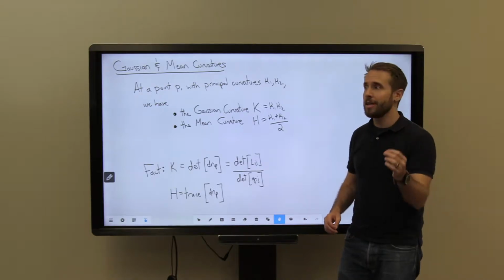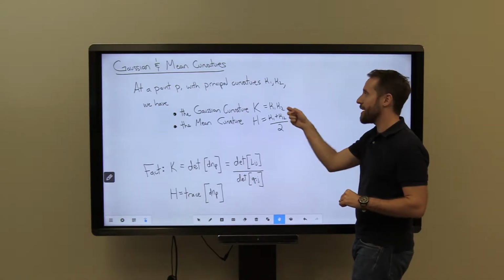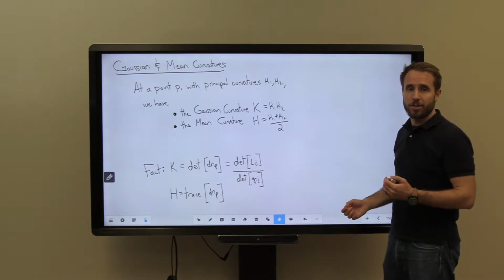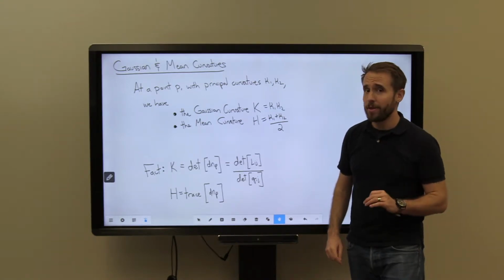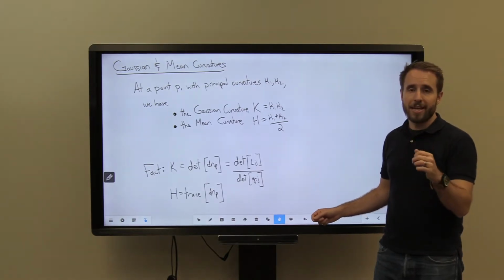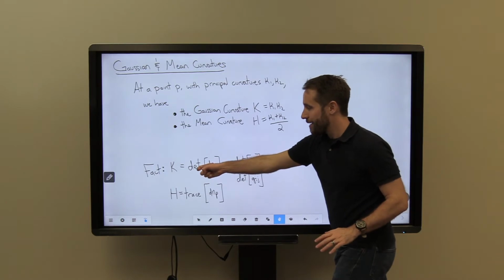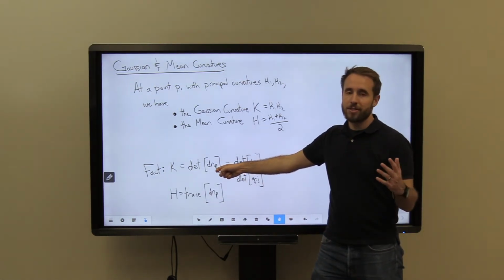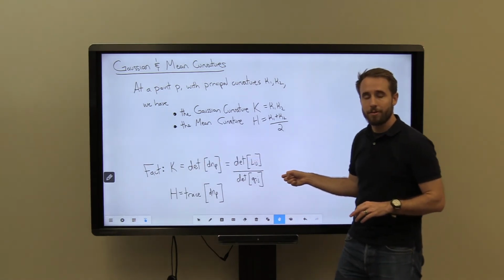Video 17.2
Video 17.2 -- The Gaussian Curvature and the Mean Curvature.